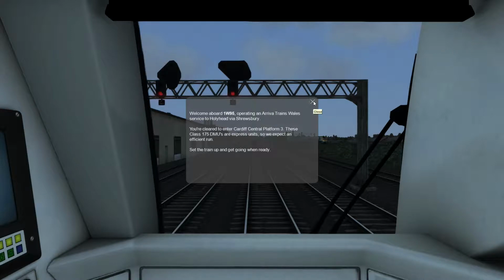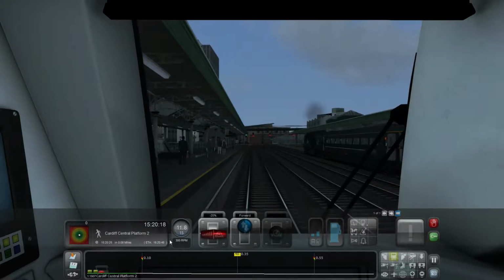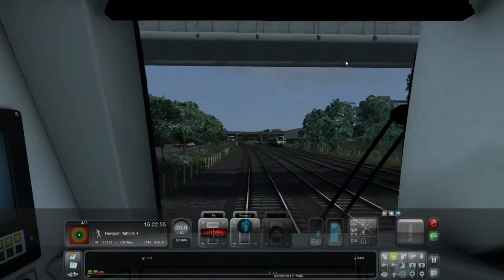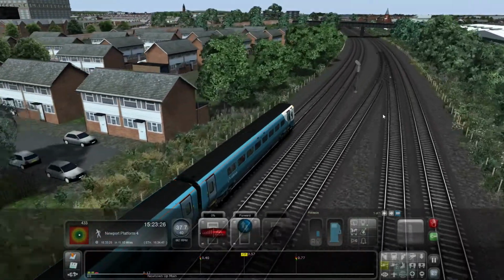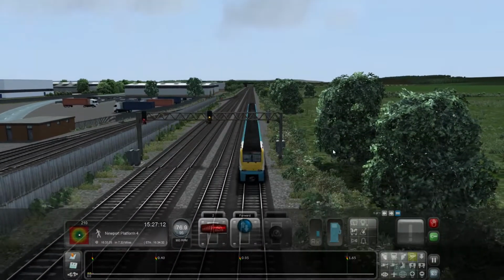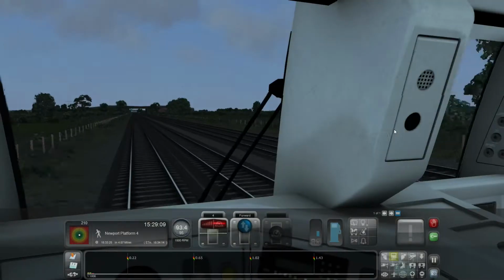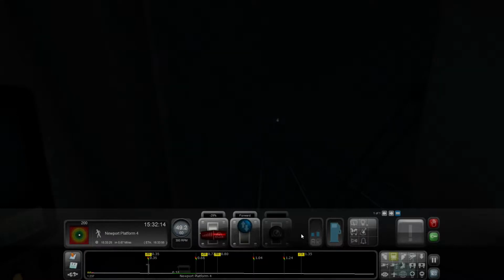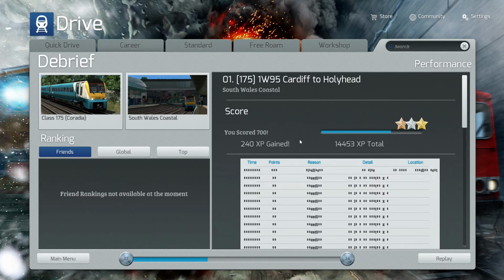Full Play Classic - Train Simulator - South Wales Coastal - #1 Cardiff to Holyhead (Class 175)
We take a Class 175 on a short run from Cardiff to Newport.